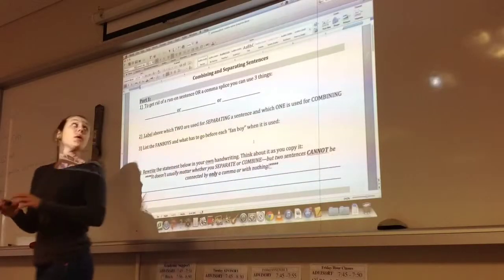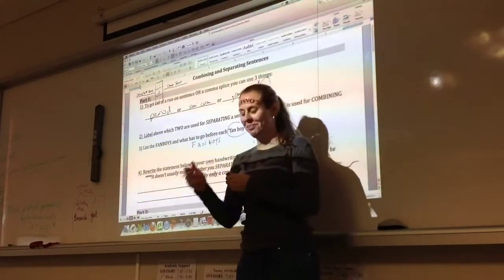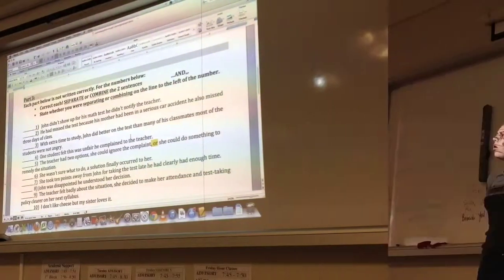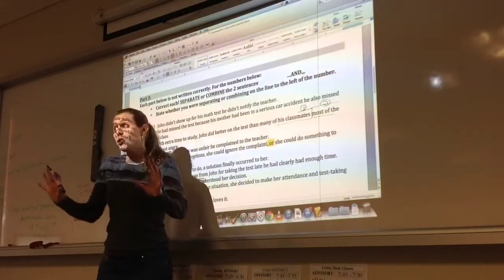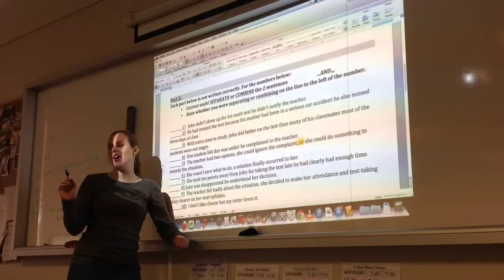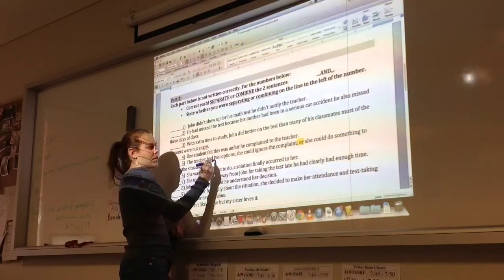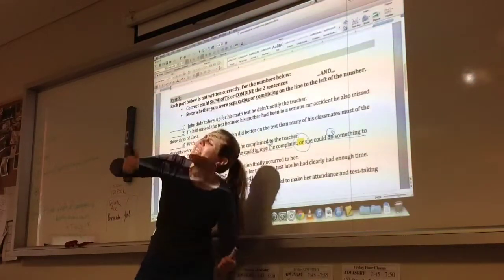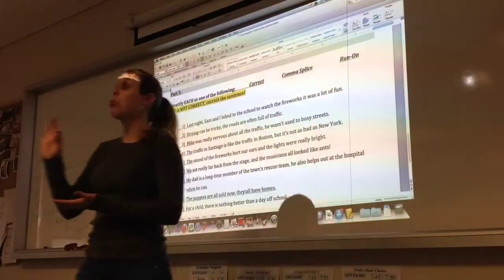Periods, semi colon, comma connector